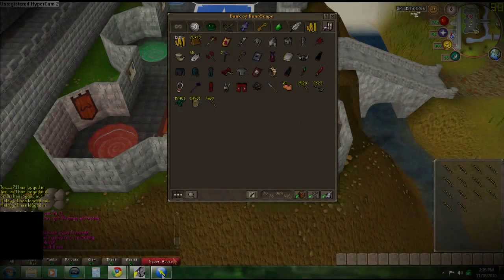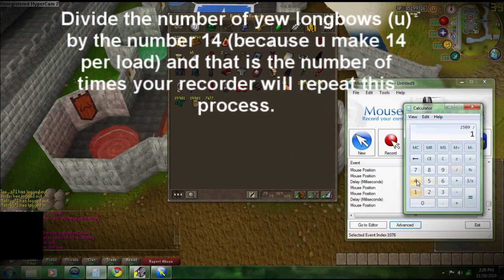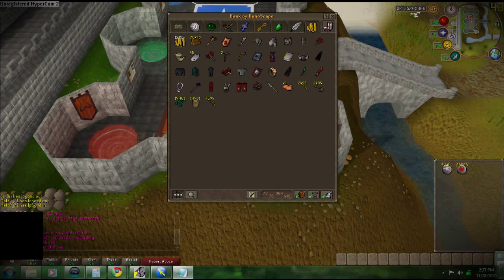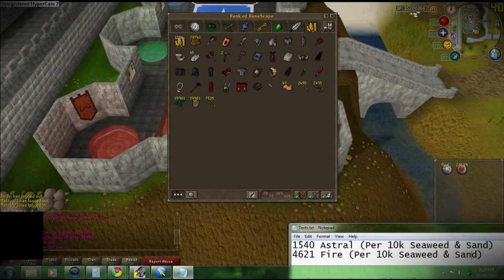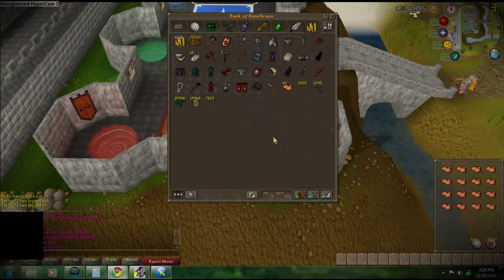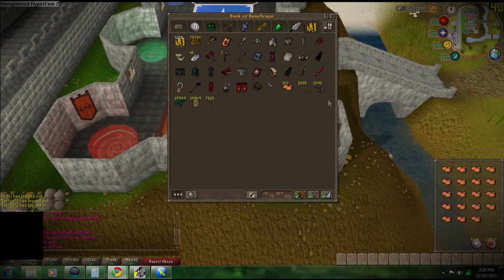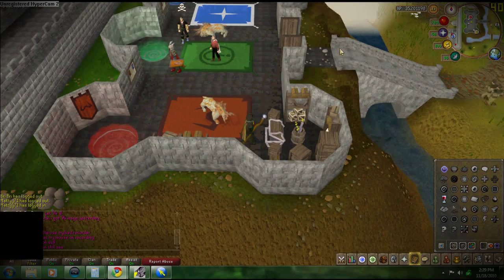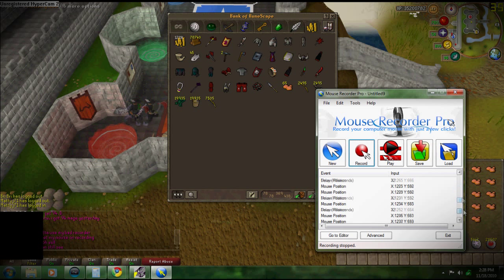How to use Mouse Recorder PRO (Commentary)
Music 1: Matt and Kim - Good For Great
Music 2: Matt and Kim - Block After Block

Download Links